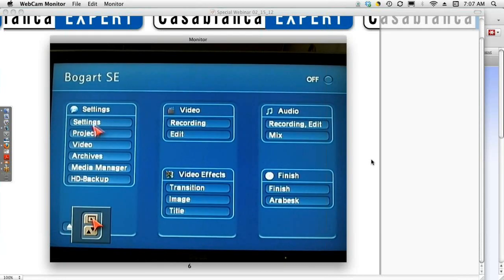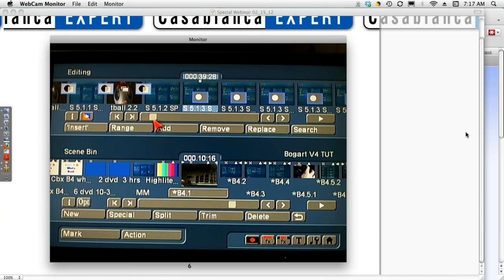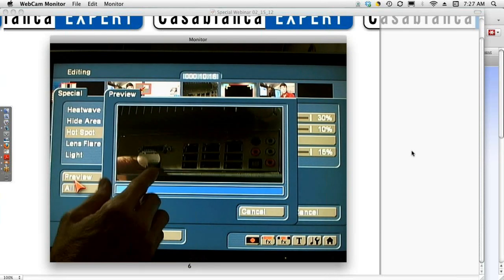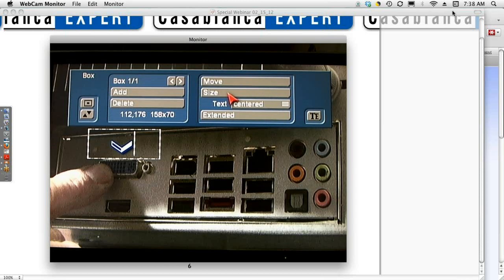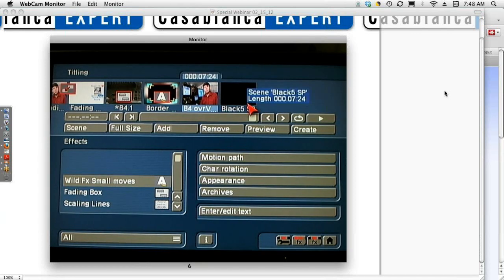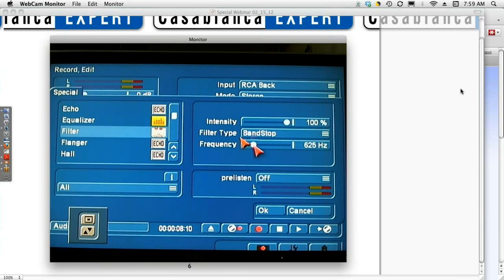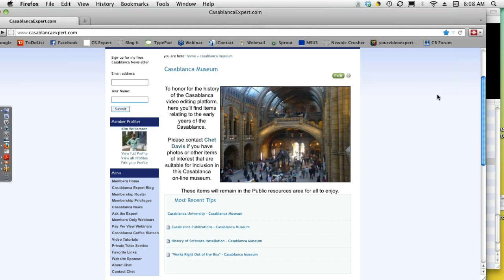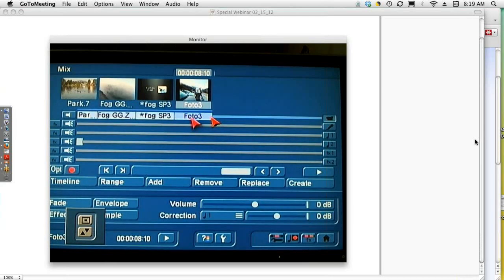12+ Tips in 60 Minutes AM Session - Casablanca Expert Webinar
Casablanca Expert Chet Davis presents a one-hour session where he provides a whole bunch of tips & tricks for the Casablanca video editor.  This recording is from the AM session of his Webinar originally broadcast on Wednesday, February 15, 2012.